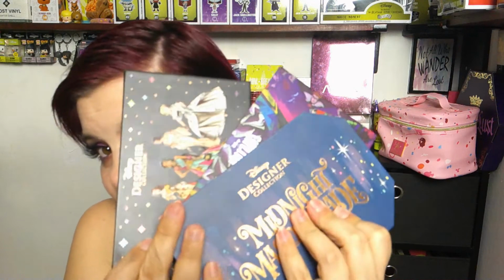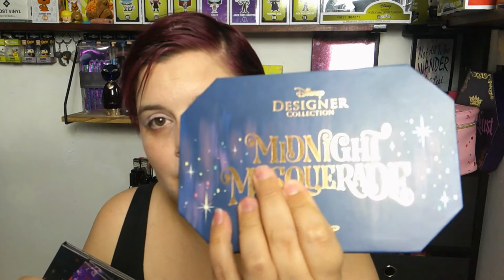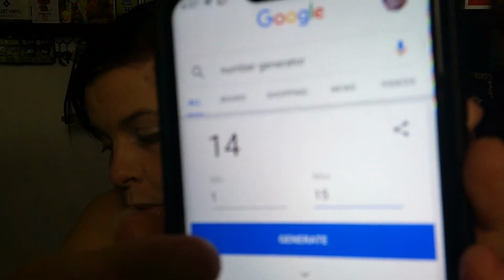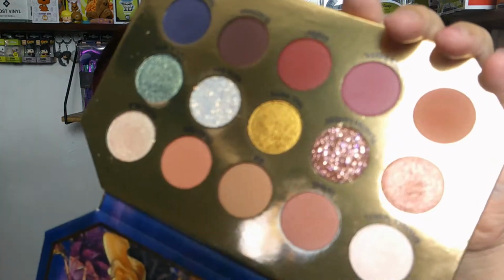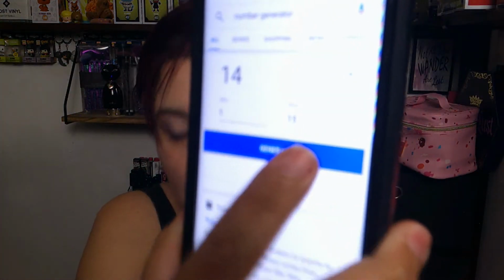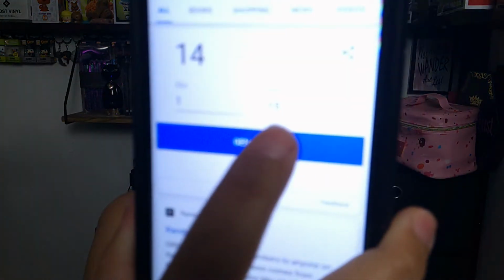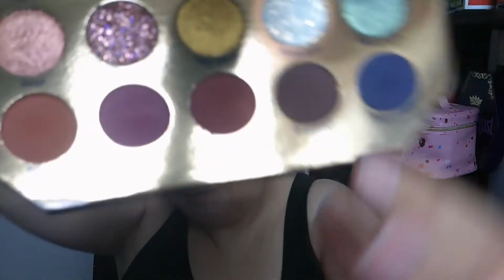Multi Palette Bingo using ColorPop Disney theme Palettes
Today I wanted to play with some of my palettes I haven't touched for a while and want to do a multi palette bingo with them they are from ColourPop and they're the Disney ones that they did. So let's see what kind of look I'm to make with these palettes